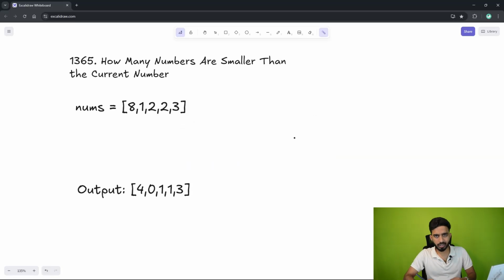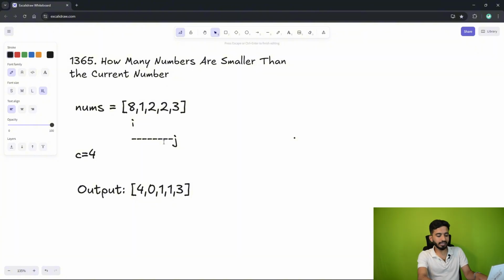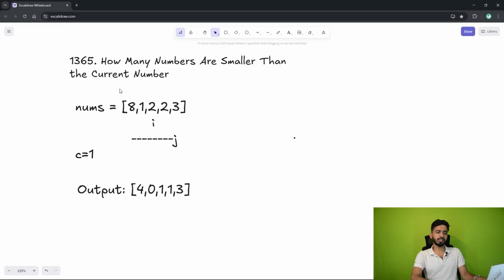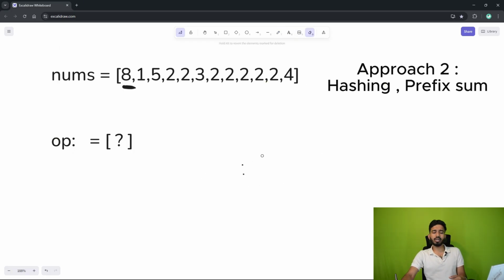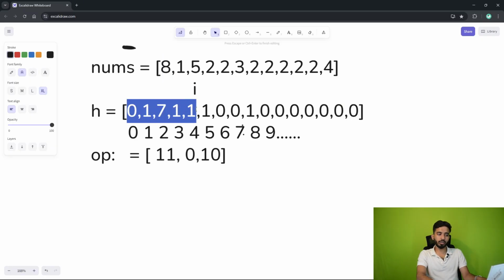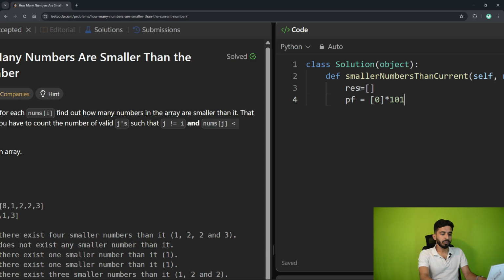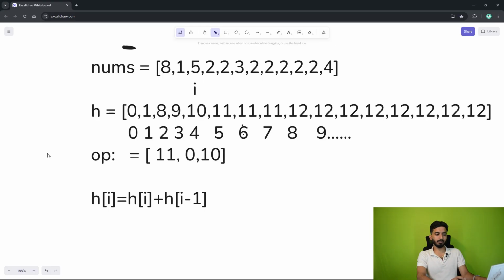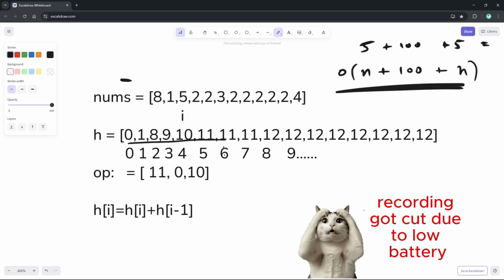LeetCode 1365 Solution in Python | Brute Force to Optimal Hashing Explained | EDREALM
In this video, we solve LeetCode 1365 - How Many Numbers Are Smaller Than the Current Number using both the Brute Force Approach and the Optimal Hashing Approach in Python with detailed explanation, dry run, coding, and time complexity analysis.

This is an important DSA interview question frequently asked in companies like Google, TCS, Infosys, Oracle, HCL, and Accenture.

If you are preparing for:
✅ Coding Interviews
✅ DSA & LeetCode Preparation
✅ Product & Service Based Companies
✅ Python Interview Questions
✅ Placement Preparation
✅ Competitive Programming

then this video will help you understand the problem from basics to optimal solution.

📌 What You’ll Learn:

Problem Understanding
Brute Force Approach
Optimal Hashing Technique
Step-by-Step Dry Run
Python Coding Implementation

⏱️ Timestamps:
00:00 - Introduction
00:22 - Question Explanation
01:18 - Approach 1: Brute Force
03:36 - Code for Brute Force Approach
06:40 - Approach 2: Hashing (Optimal)
12:43 - Code for Hashing Approach
16:46 - Time Complexity Explanation

LeetCode Solutions
DSA Tutorials
Coding Interview Questions
Python Programming
Placement Preparation
Competitive Programming